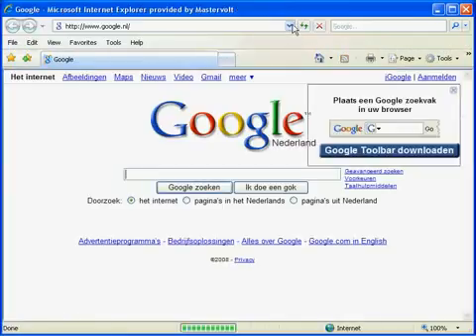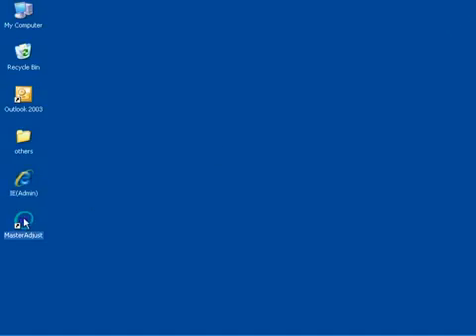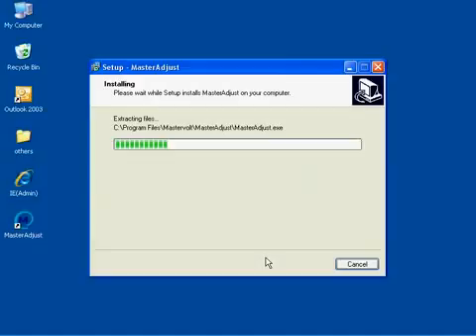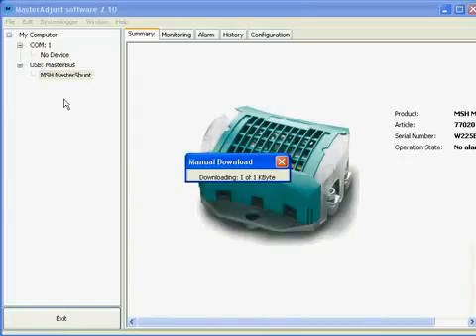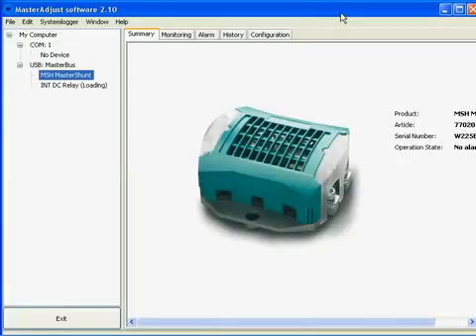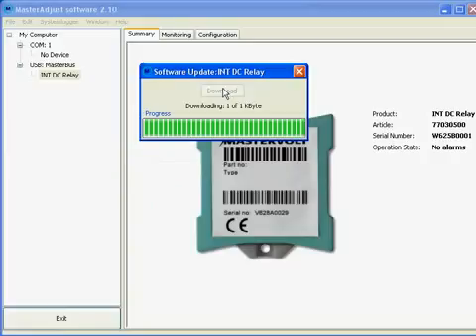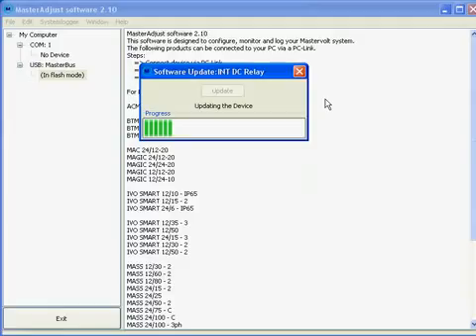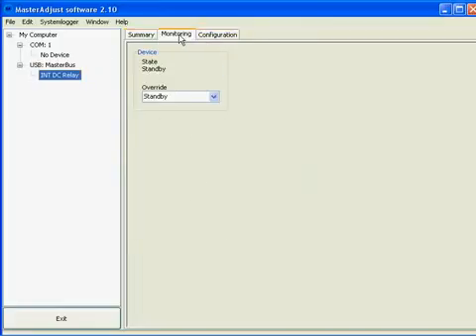Mastervolt MasterAdjust Software